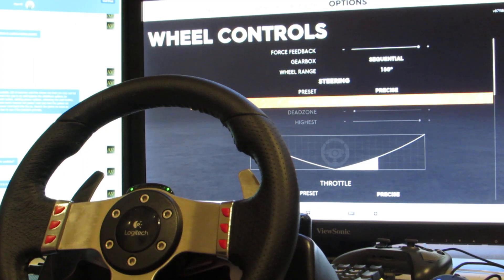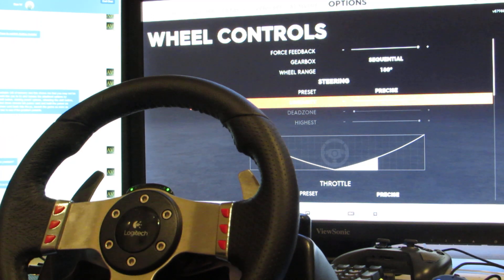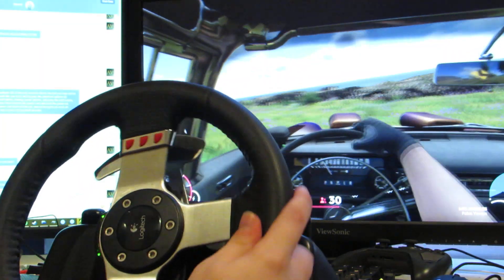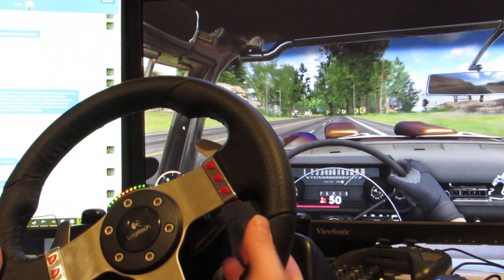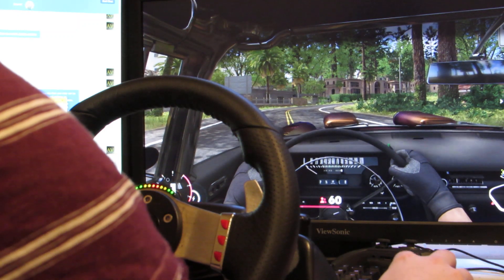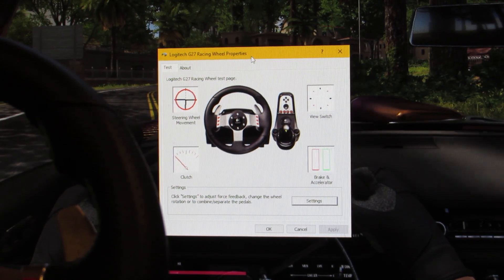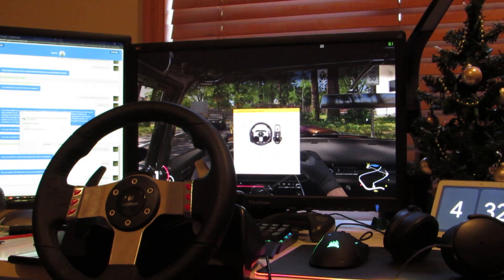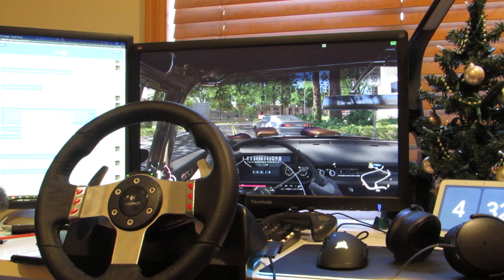[FIXED] The Crew 2 G27 Wheel is off Center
I figured out it has to do with the wheel bindings
Steps that worked for me:

1. Close the game
2. Delete .xml files in documents\The Crew 2 that start with "Bindings_" (Note this will reset bindings for all your controllers/wheels)
3. Start the game and it should be fixed. NOTE: What caused this for me was changing the steering binding on steer cars